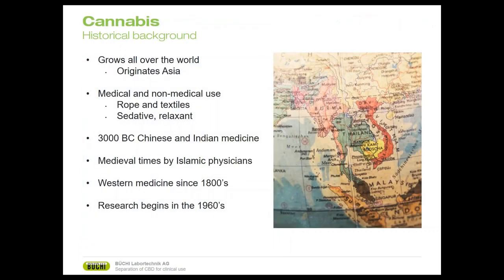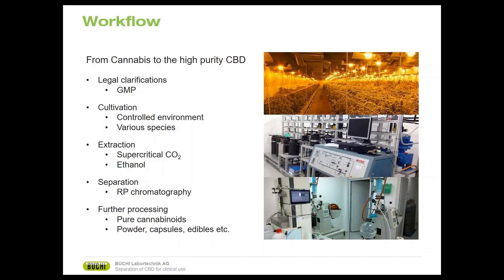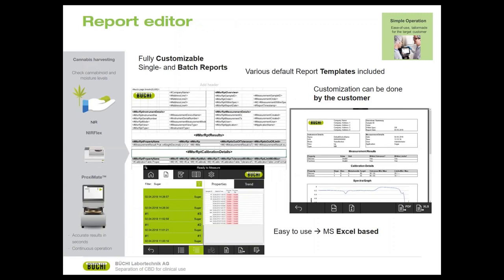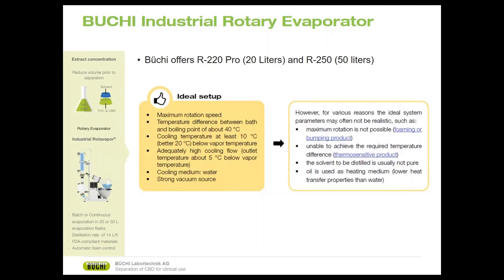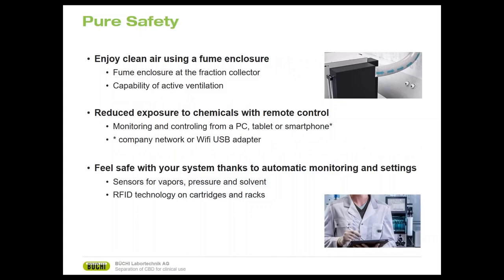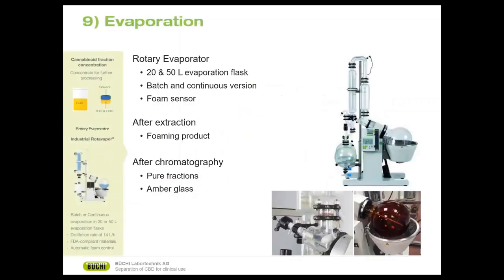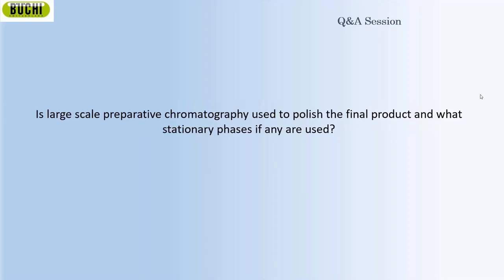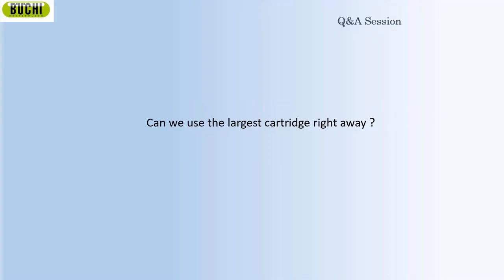10 steps to pure CBD from cannabis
Learn about methods and technologies used during cannabis processing to get from plant to actives.
See how to optimize your workflows with our free webinar.

A concise webinar highlighting the science and technology used in cannabis processing. Go through all 10 steps needed to go from plant to actives together with our BUCHI expert, Mr. Can Kiris. See how to use NIR for quality control during cultivation, check out the different types of extraction possibilities available to you and learn about winterization and filtration techniques. Get insights into solvent removal, distillation and using chromatography to separate cannabinoids and terpenes.

Plus information on final processing steps, answers to interesting questions from cannabis scientists and more.